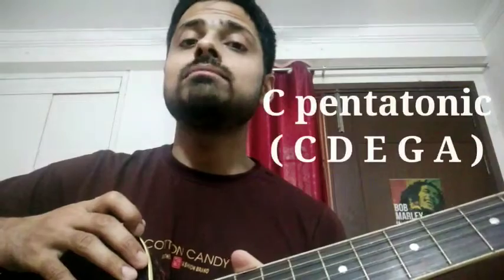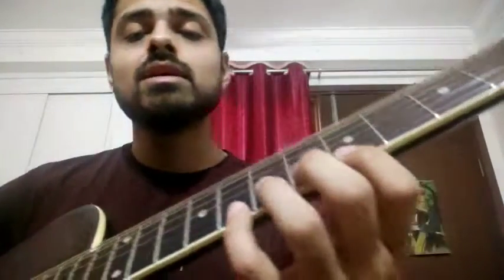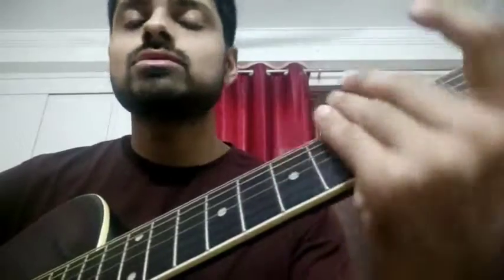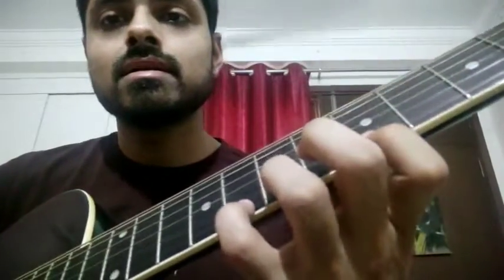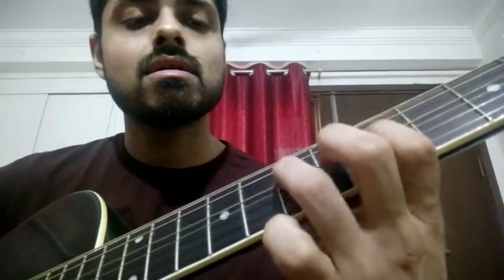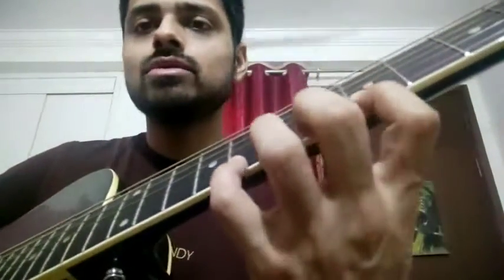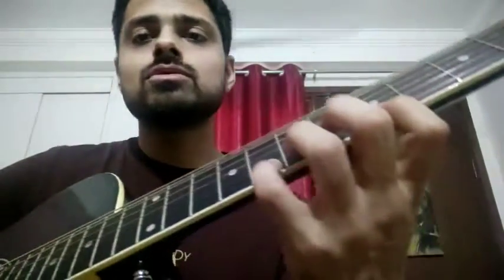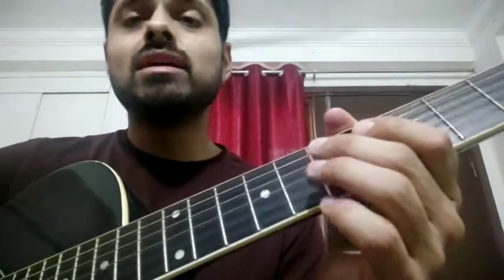Guitar Lesson 29 - Pentatonic 2nd shape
Hello kids, hope you all are doing well. This video will guide you to the second shape of the pentatonic scale which is C pentatonic in this case. Happy learning.